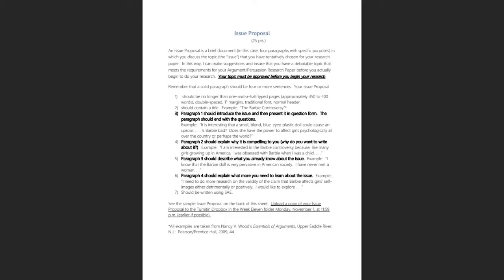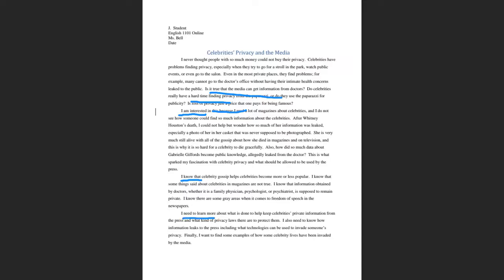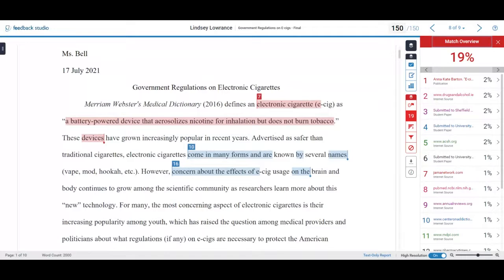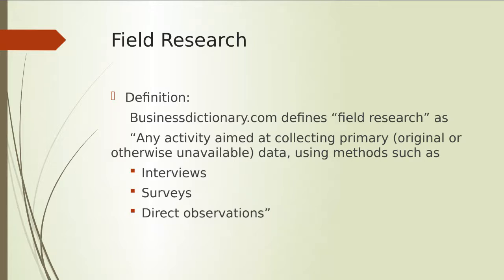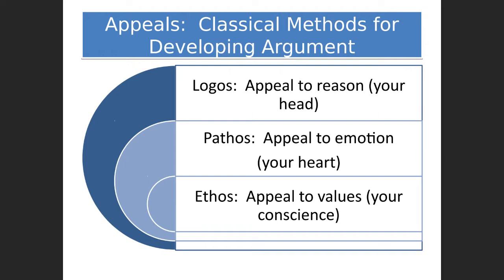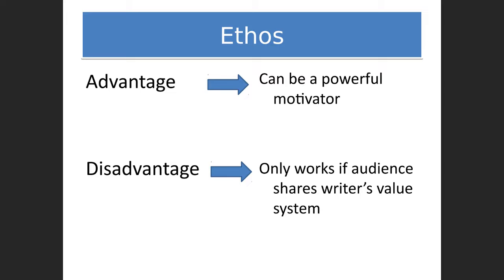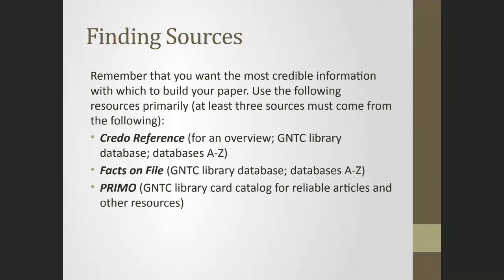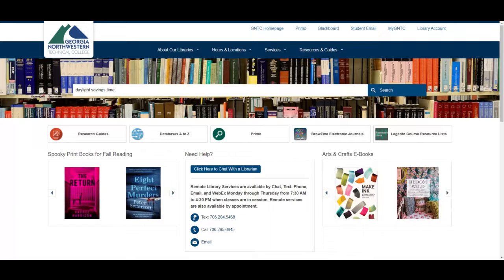English 1101 Argumentation Session Fall 2021